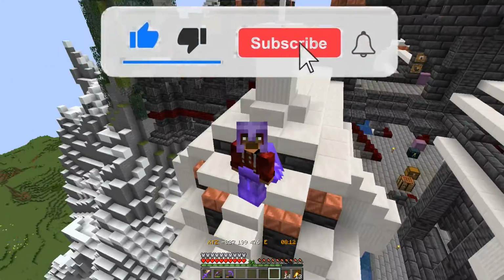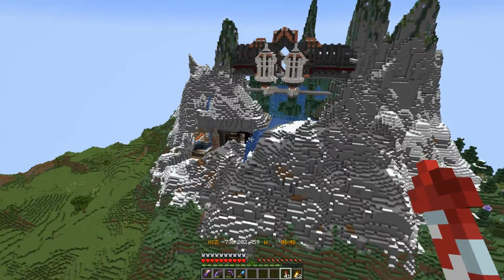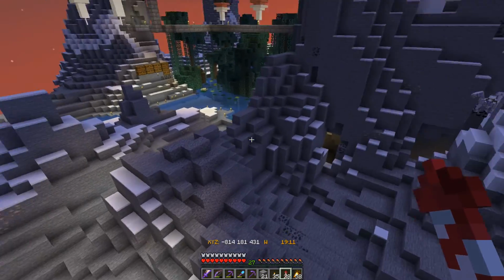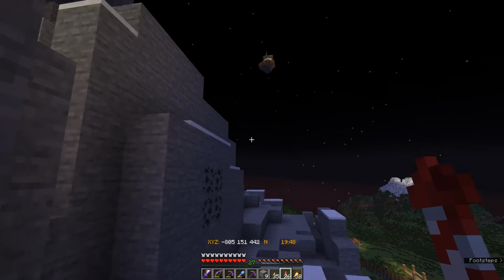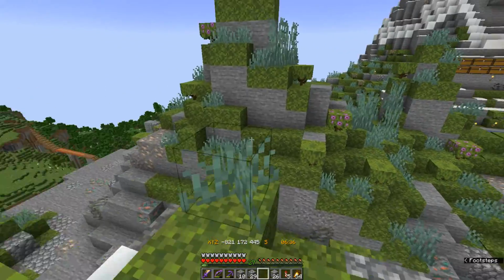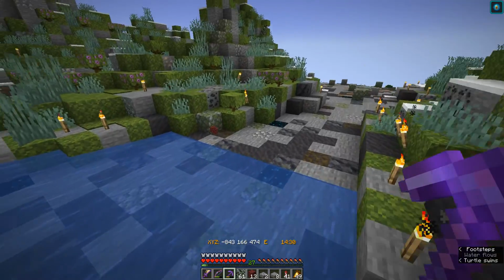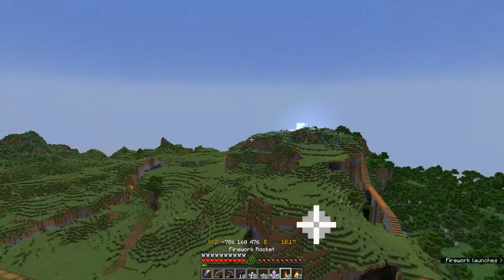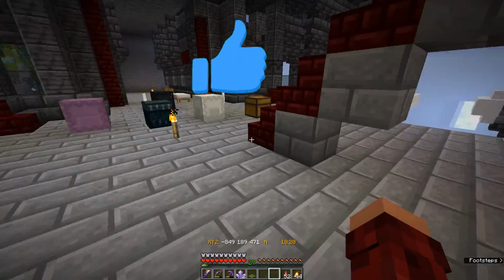Lands of Zankar (Season 2): Ep 61 - Base Looking Good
I've decided to work on a different part of the base that has been on my mind for some time now.